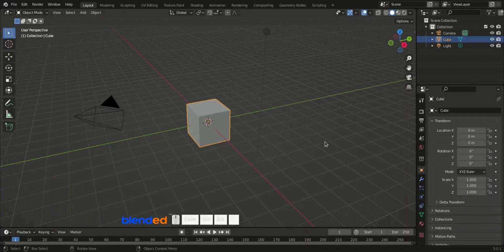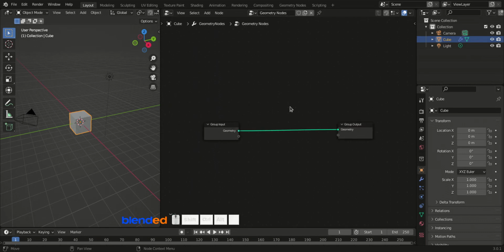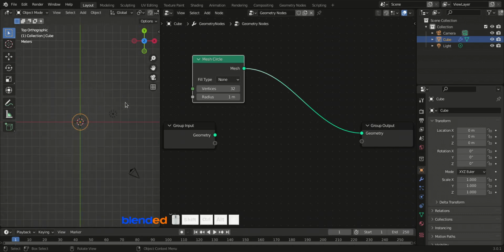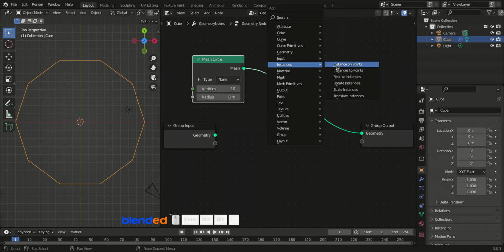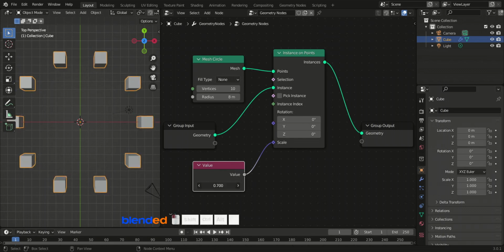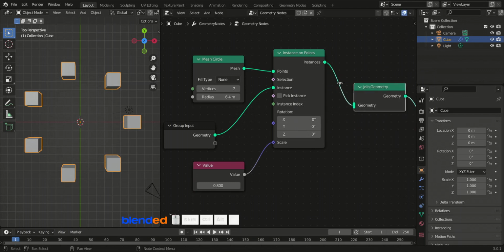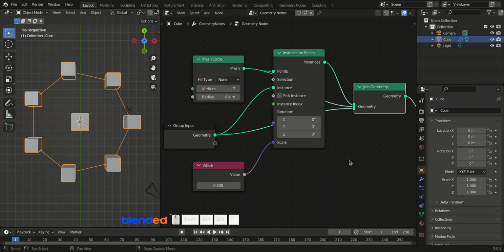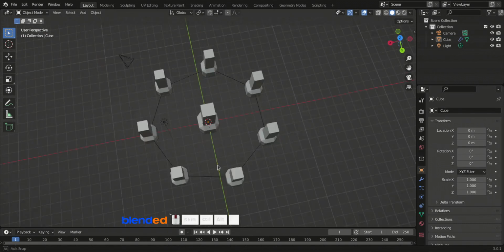Duplicate Objects Around The Circle | Geometry Node | Blender 3.0.0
In this video, You will learn how to duplicate objects around the circle in blender.
Blender version 3.0.0 is being used while making this video.

We will cover basics of
1.
Geometry Node
2.
Geometry Node Editor